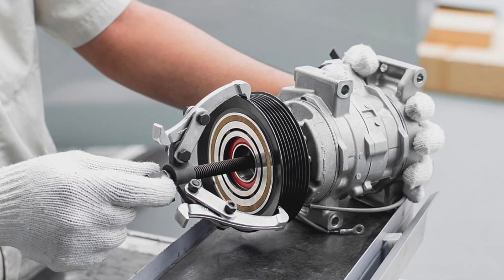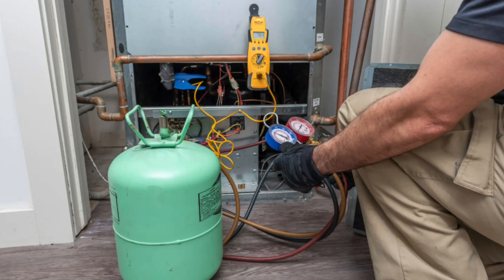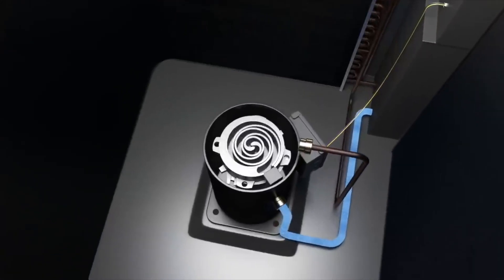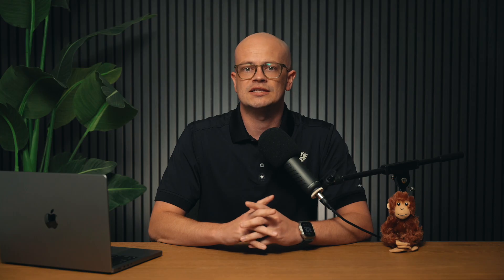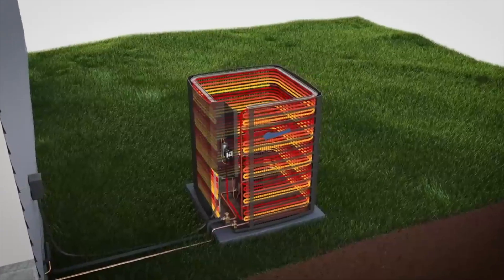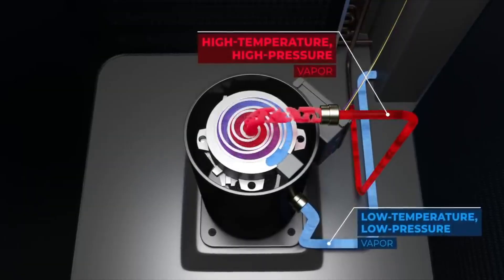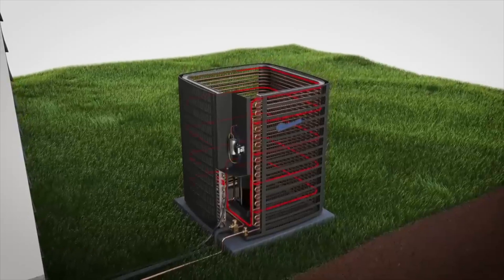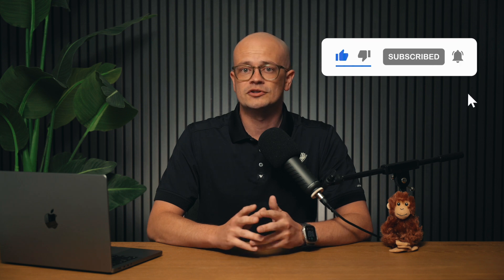What is an AC Compressor?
In this video, we explain everything you need to know about the AC compressor, a critical component of your air conditioning system.

Whether you're a homeowner looking to understand your AC system better or someone interested in HVAC technology, this video will provide you with valuable insights into the heart of your air conditioning unit.

Rainforest Plumbing and Air is committed to providing top-quality service for all your plumbing and HVAC needs. With years of experience and a focus on customer satisfaction, we’re here to help you keep your home comfortable and efficient.